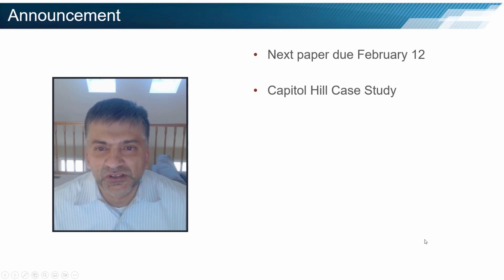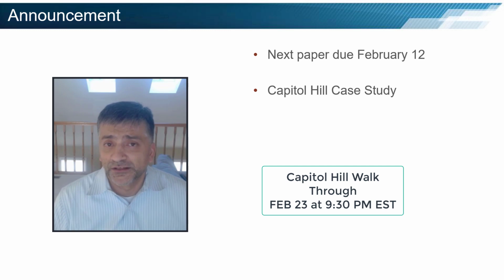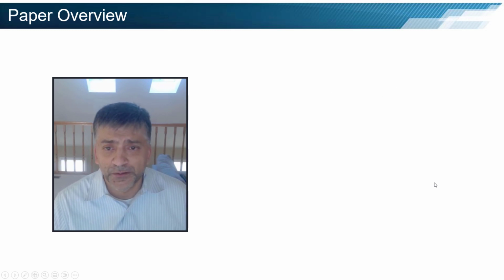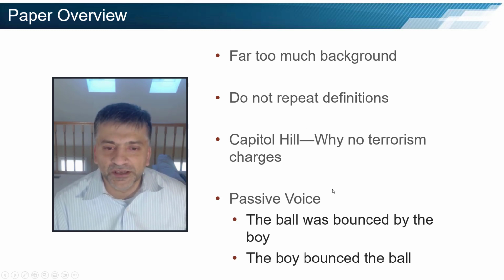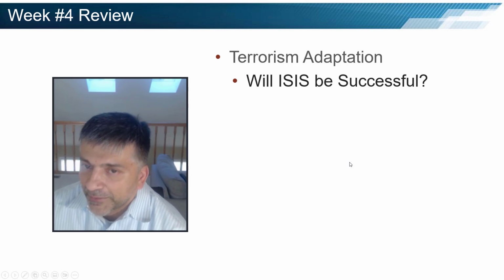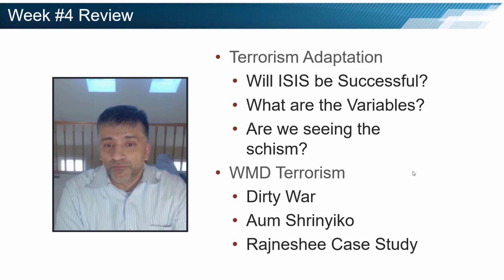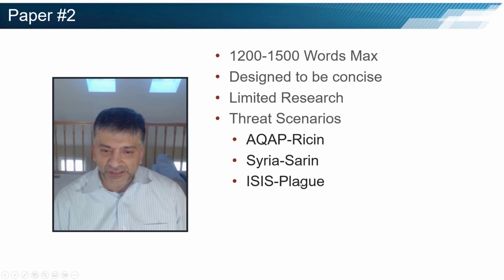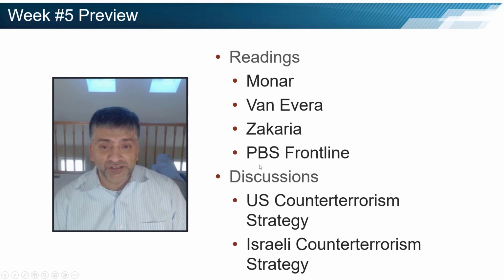PSHS 6240 WINTER 2023 WEEK 5